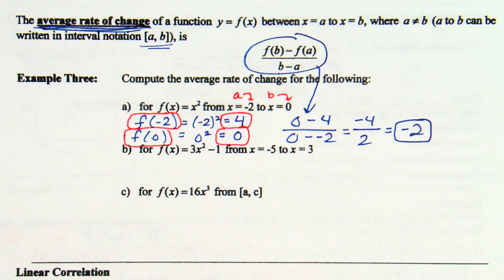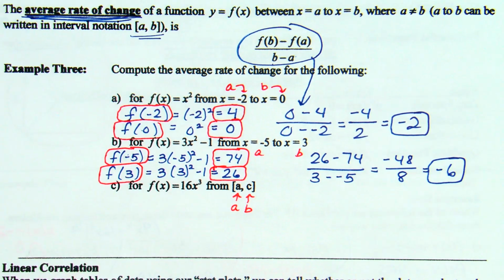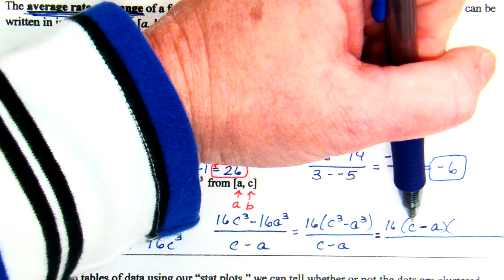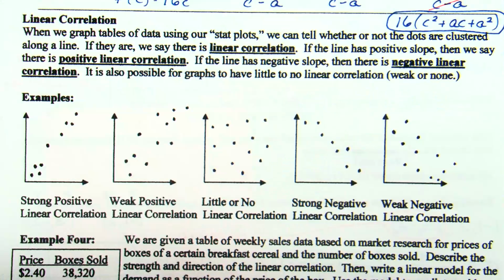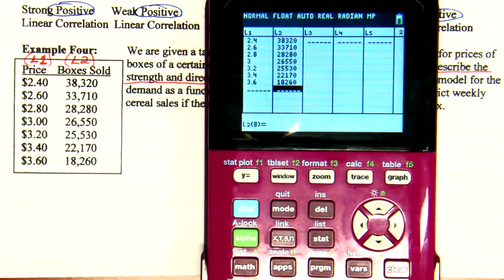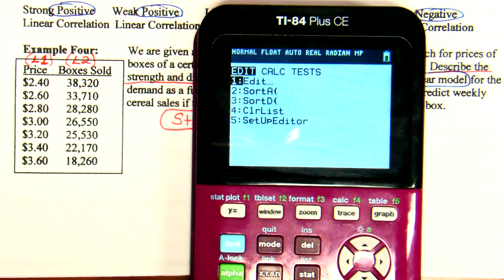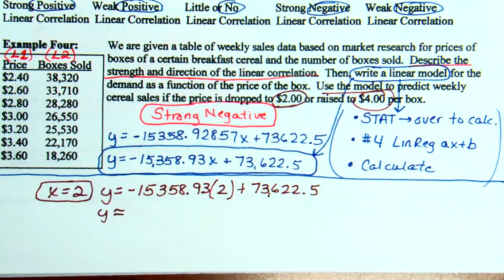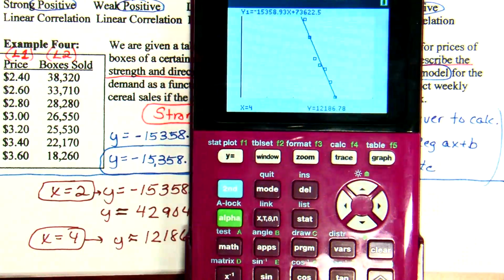Lesson 2 1 Day 2